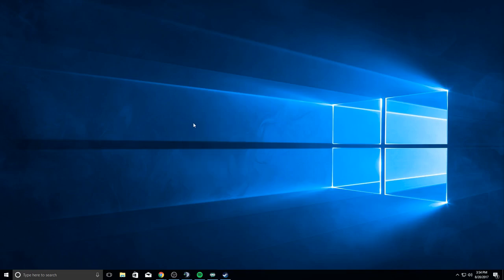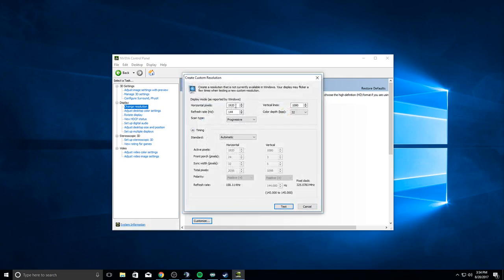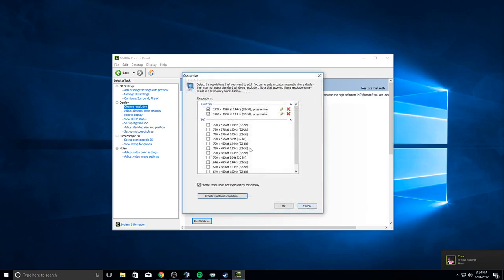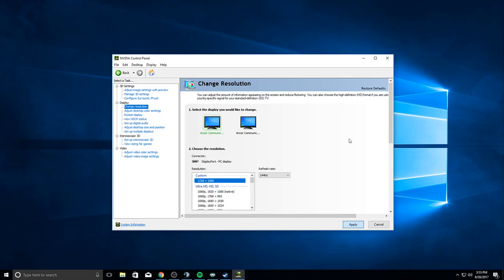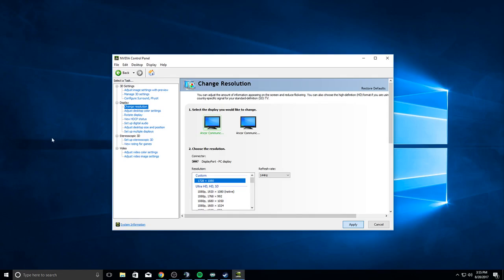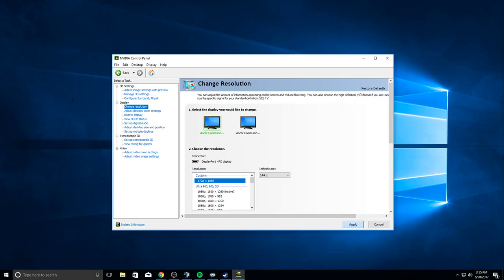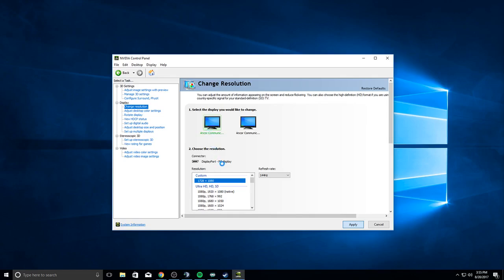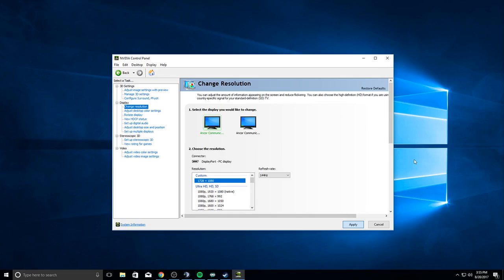How to Make a Custom Resolution on PUBG (1728*1080 Stretched)